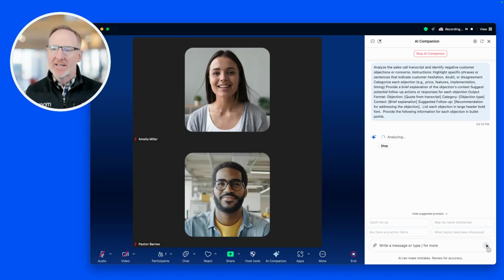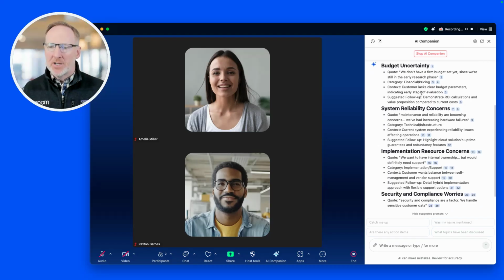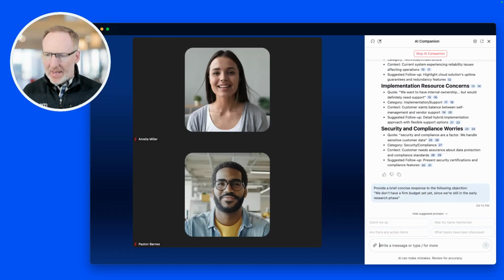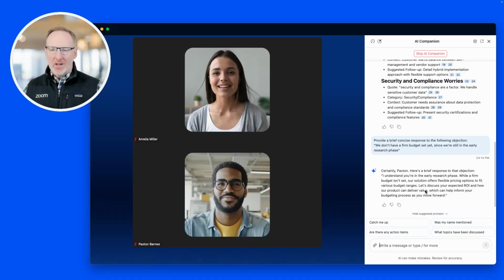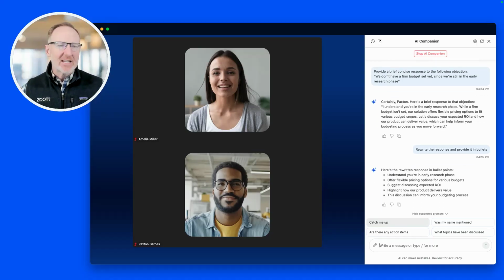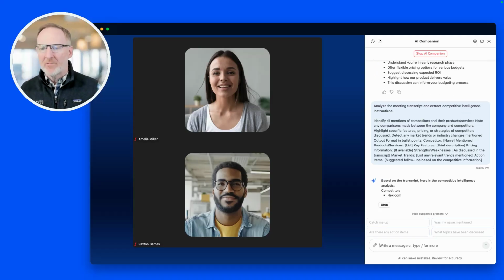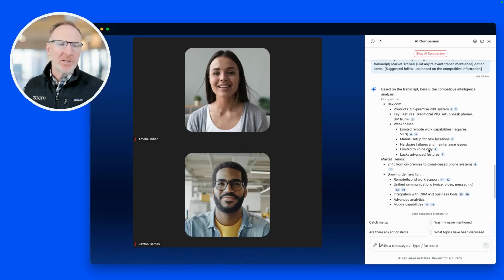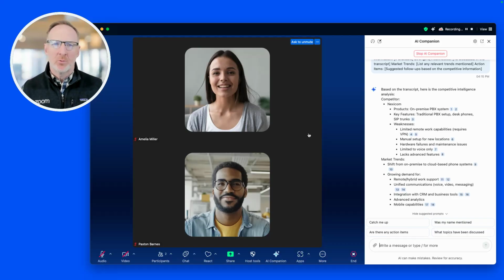Uncovering Sales Objections and Competitive Situations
Avoiding Sales Objections & Competitive Situations only puts unnecessary pressure on your deal later in the sales cycle.

🎯 Its best to use AI Companion to easily surface all the objections and competitive scenarios in order to arm the seller with the right information to respond swiftly.

Prompt1: Objections
Analyze the sales call transcript and identify negative customer objections or concerns. Instructions: Highlight specific phrases or sentences that indicate customer hesitation, doubt, or disagreement Categorize each objection (e.g., price, features, implementation, timing) Provide a brief explanation of the objection's context Suggest potential follow-up actions or responses for each objection Output Format: Objection: [Quote from transcript] Category: [Objection type] Context: [Brief explanation] Suggested Follow-up: [Recommendation for addressing the objection]. List each objection in large header bold font. Provide the following information for each objection in bullet points.

Prompt2: Competitive Scenarios
Analyze the meeting transcript and extract competitive intelligence. Instructions: Identify all mentions of competitors and their products/services Note any comparisons made between the company and competitors. Highlight specific features, pricing, or strategies of competitors discussed. Detect any market trends or industry changes mentioned Output Format in bullet points: Competitor: [Name] Mentioned Products/Services: [List] Key Features: [Brief description] Pricing Information: [If available] Strengths/Weaknesses: [As discussed in the transcript] Market Trends: [List any relevant trends mentioned] Action Items: [Suggested follow-ups based on the competitive information]